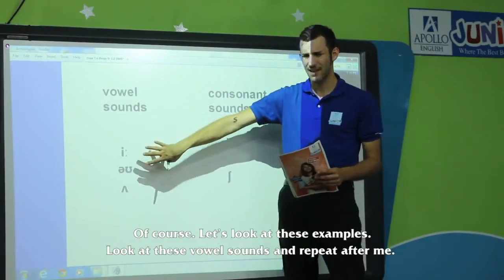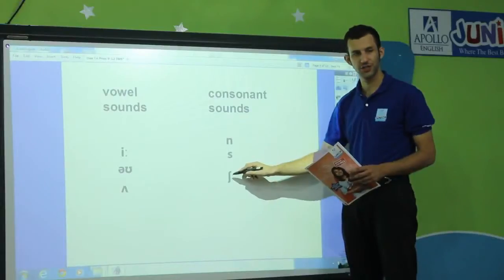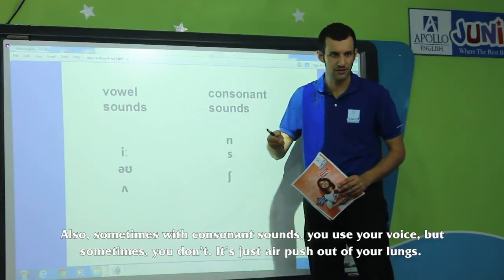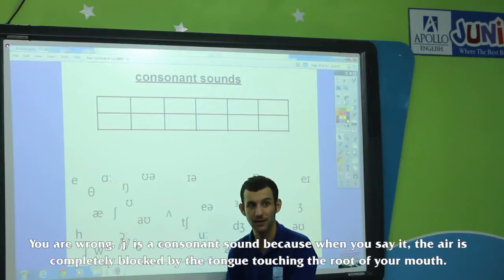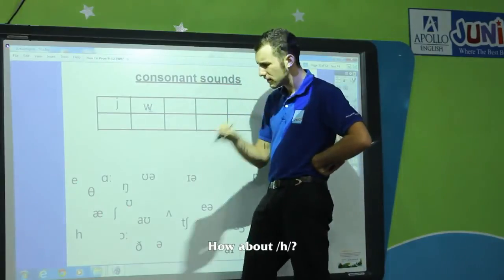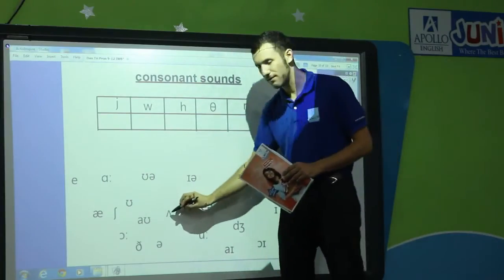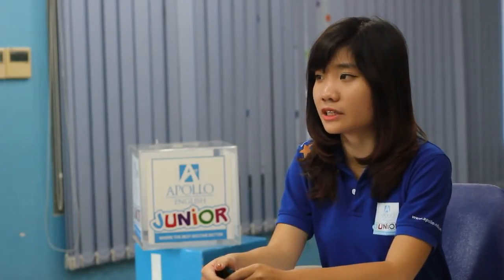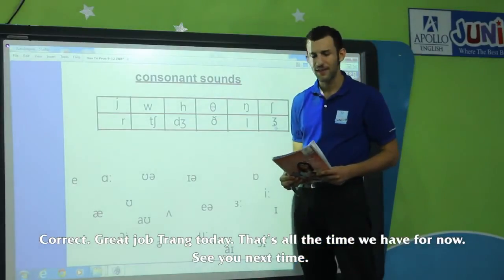[Apollo English] Vlog 11: Phân Biệt Vowels Sound & Consonants Sound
Giao tiếp tiếng Anh đã trở thành nhu cầu thiết yếu, tuy nhiên thực tế là nhiều người Việt Nam vẫn còn giao tiếp khá lúng túng bởi phát âm tiếng Anh còn chưa chuẩn. Bản chất của kỹ năng nói chỉ đơn giản là phát ra một chuỗi âm, đó là lý do Apollo English tạo ra bài học này để giúp bạn phát ẩm thật chuẩn!

Suốt thời học phổ thông, hầu hết chúng ta đều được giáo viên dạy về Vowels sound (Nguyên âm) và Consonants sound (Phụ âm), nhưng không giải thích kỹ càng, chỉ là nghe và nhìn giáo viên nói rồi mình nói lại theo cách của giáo viên. Trong bài học hôm nay, thầy Jeff sẽ dạy chúng ta cách phân biệt giữa Vowels sound & Consonants sound, cũng như đi sâu vào học cách phát âm Consonants sound cho đúng.

Ngoài ra, bạn nhớ theo dõi phần ""CÂU HỎI TRONG TUẦN"" và gửi câu trả lời kèm theo thông tin cá nhân (Họ tên/Địa chỉ/SĐT) về để có cơ hội trở thành một trong năm người nhận phần quà của Apollo English. Thời hạn nhận bài thi cho câu hỏi tuần này là từ 23/10/2013 đến 30/10/2013.

Đăng ký học tiếng Anh tại Apollo English để học viên được trải nghiệm những phương pháp học tập khác biệt: